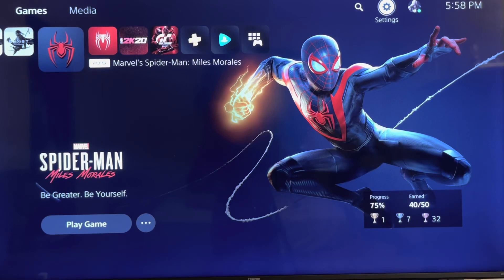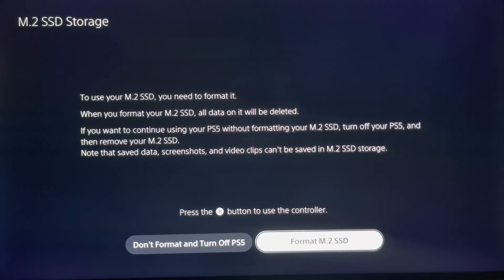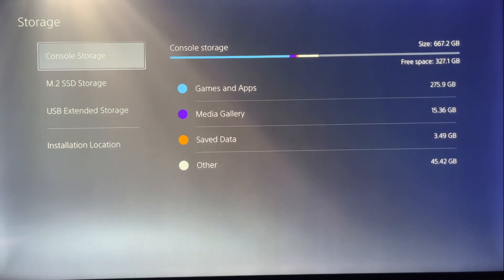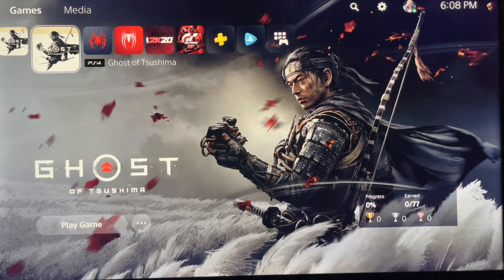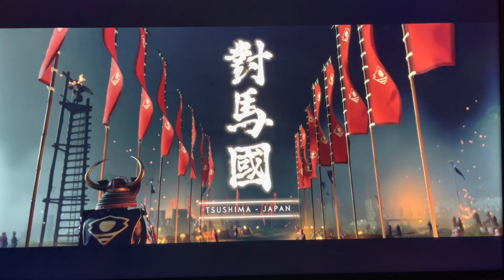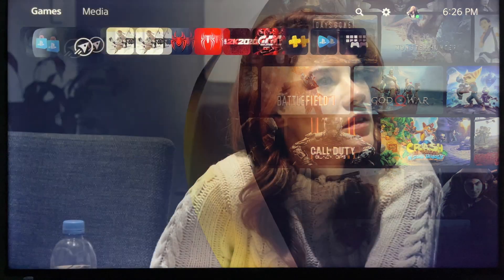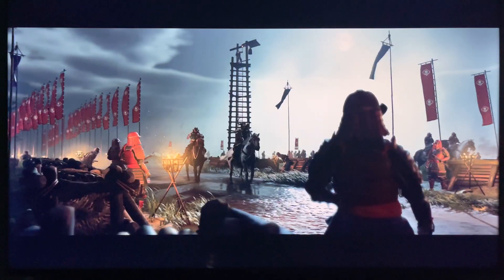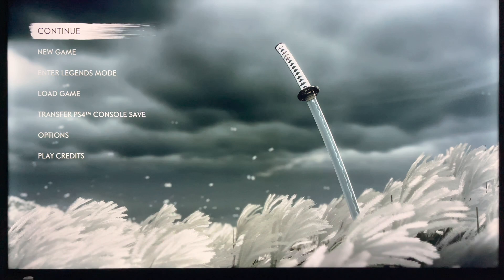The Fastest M.2SSD Pt 2: Crucial P5 plus vs WD Black SN850. Watch to the end to find out.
Which M.2 SSD uploads PS4 & PS5 games fastest? Watch to the end to find out